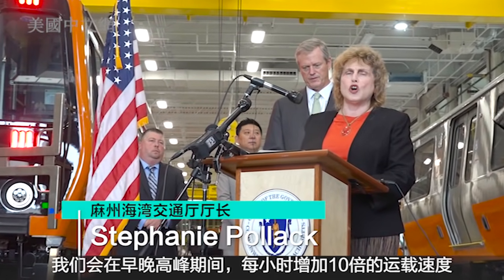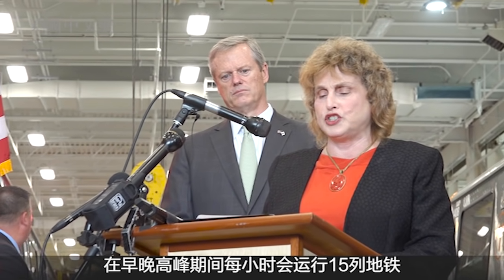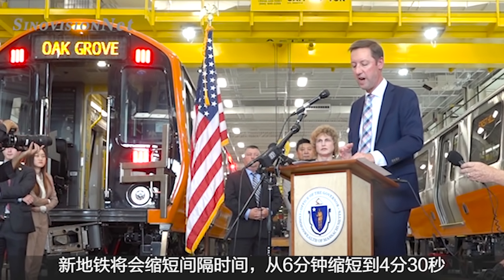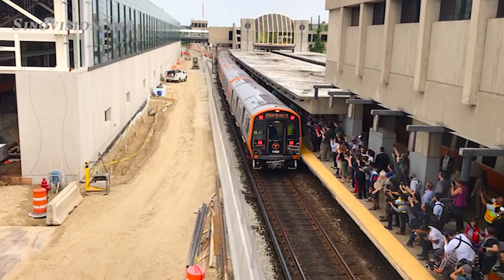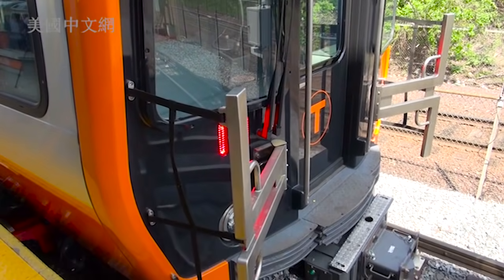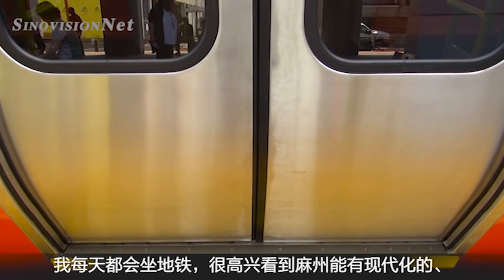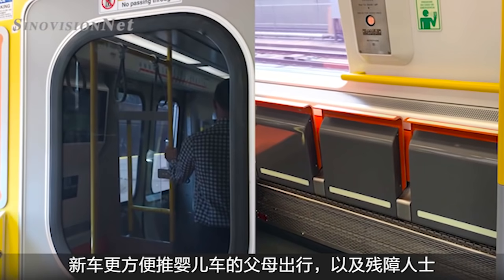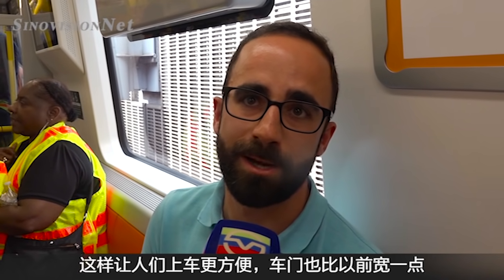【亲测】中国制造 波士顿智能地铁上路【美国华人圈】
由中国中车制造的首批六车厢橙线新地铁本今天正式启用。首批橙线新车于去年12月交货，今天投入服务的6辆新车已累积测试3800英里，经过了75种不同的测试。麻州海湾交通厅共向中车购买了152辆橙线地铁车厢，接下来将会陆续启用。